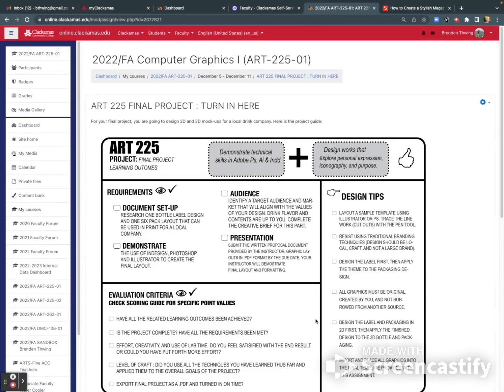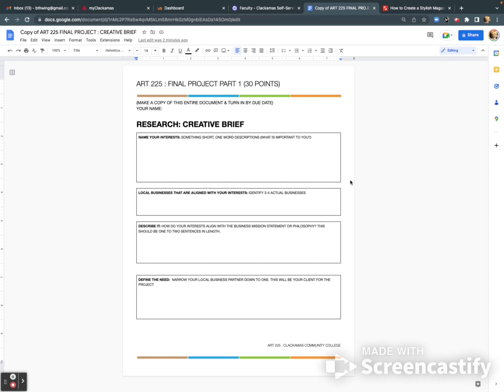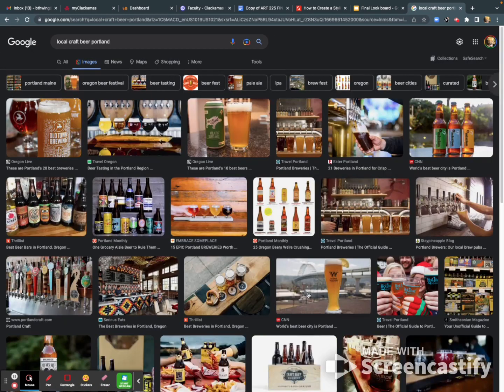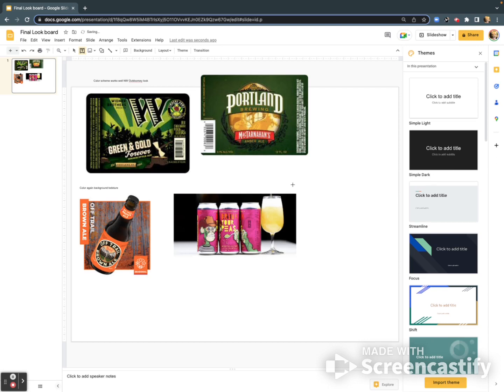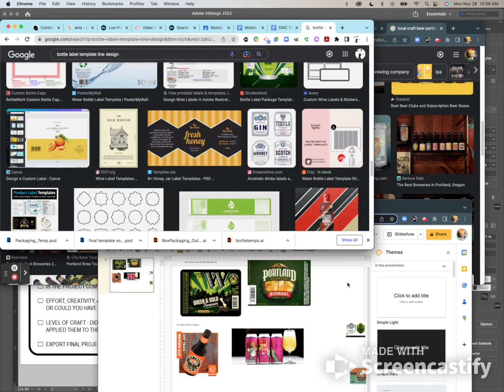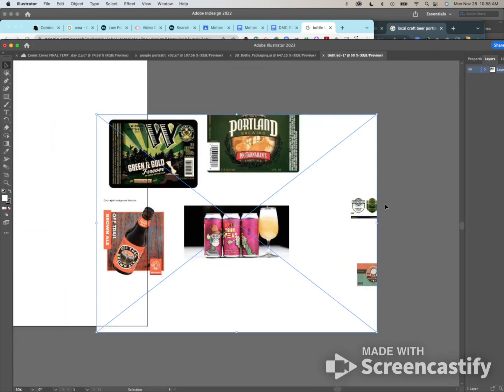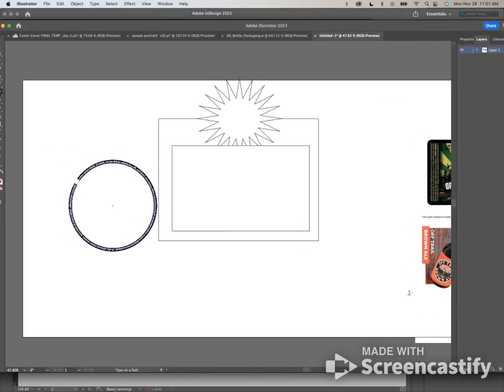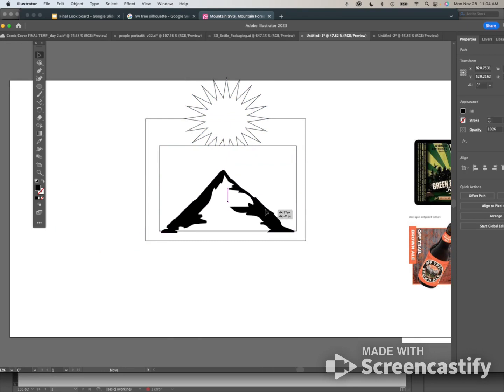ART 225 :Final Project Step 1 & 2